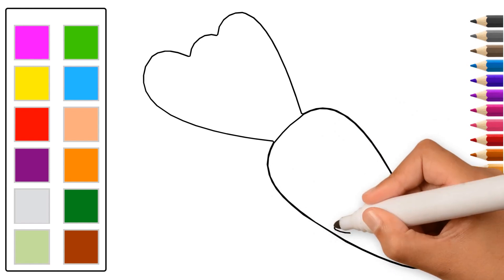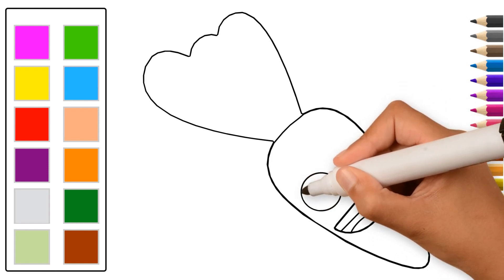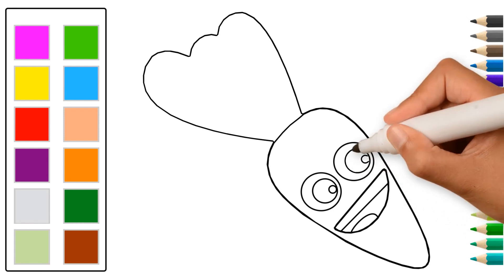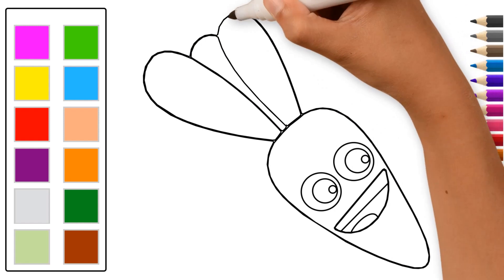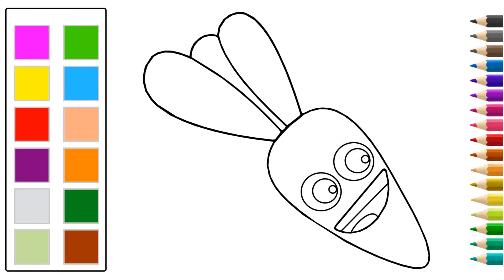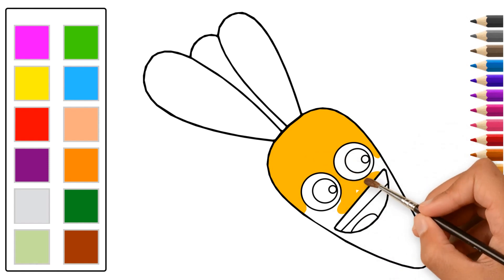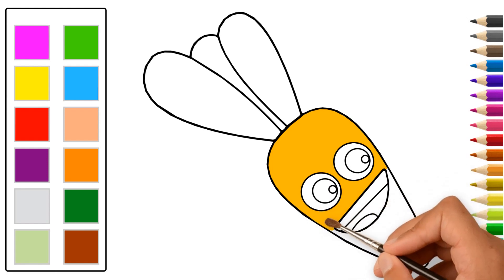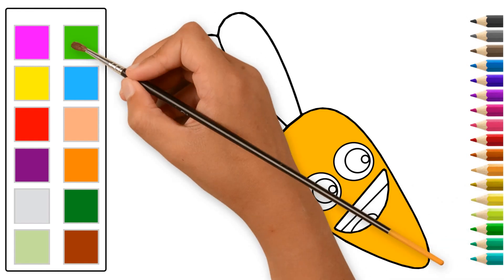How to Draw a carrot Funny Drawing and Coloring With Color for kids with Songs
Coloring videos  carrot / Drawing and Coloring With  Color

How to Draw a Nice  carrot  / Drawing, Coloring and animation for kids with Baby Songs / nursery rhymes /